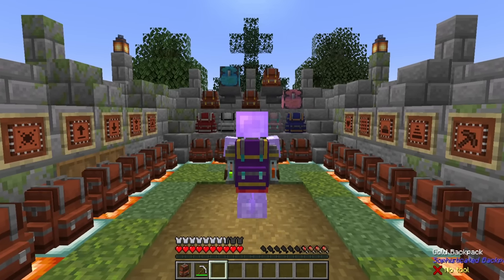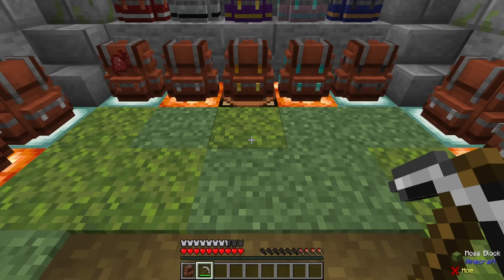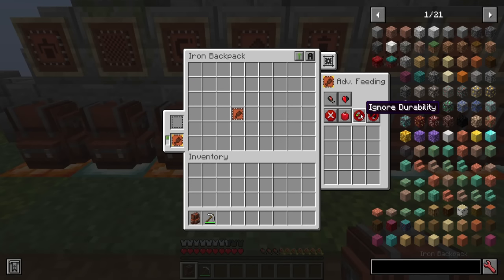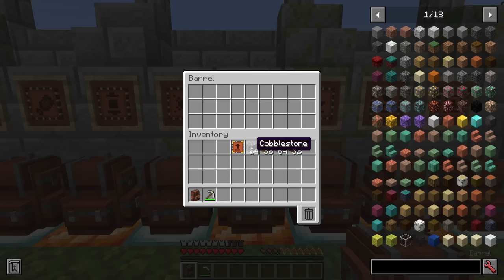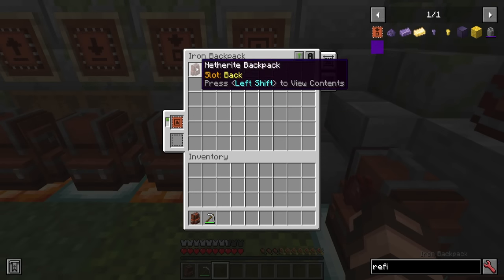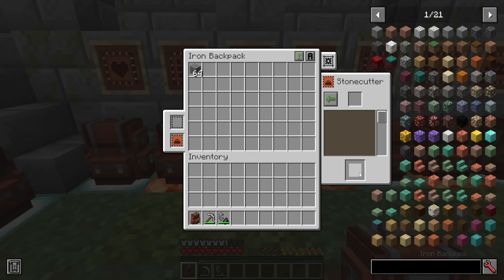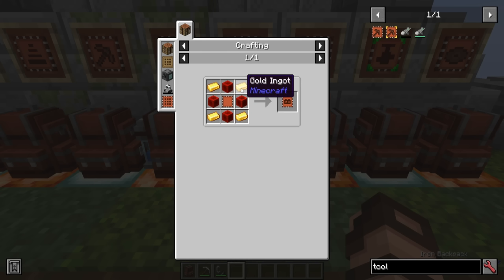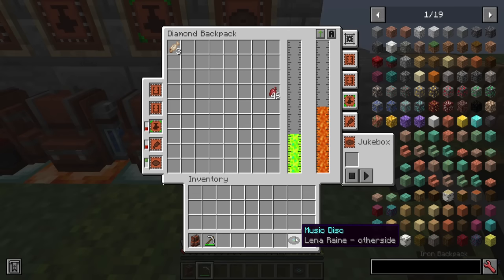Sophisticated Backpacks made Simple - Minecraft 1.18+ Bit-By-Bit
The Sophisticated Backpacks mod for Minecraft is a portable storage expansion mod that gives you a wide variety of decoratively colored backpacks that fully render on your person. This mod allows you to upgrade them in capacity and functionality in a myriad of ways. From sorting to more slots and from auto feeding you to auto-picking up, crafting, smelting things, and much more - there's a lot this little mod can do!

Minecraft 1.18.2, mod version 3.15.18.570
Made by P3pp3rF1y

0:00 Intro & what it do
0:30 Looks & Colors
1:10 Making one and getting familiar with the backpack options
2:39 Make it bigger!
3:30 Some basic functions and uses
4:00 Upgrades:
4:30 Pickup
5:30 Advanced Pickup
5:50 Filter
6:45 Advanced Filter
6:53 Magnet
7:15 Advanced Magnet
7:25 Feeding
7:53 Advanced Feeding
8:07 Compacting
9:00 Advanced Compacting
9:38 Void
10:25 Advanced Void
10:58 Restock
12:02 Advanced Restock
12:06 Deposit
13:15 Refill
14:07 Inception
15:35 Furnace, Smoking, Blasting & Auto versions
17:39 Everlasting
18:22 Crafting
18:47 Stonecutter
19:07 Stack Tiers 1 to 4
20:28 Tool Swapper
21:12 Advanced Tool Swapper
21:53 Tank
23:17 Battery
24:12 Pump
24:45 Advanced Pump
25:30 Experience Pump
26:53 Jukebox